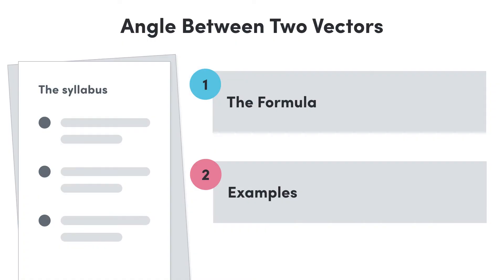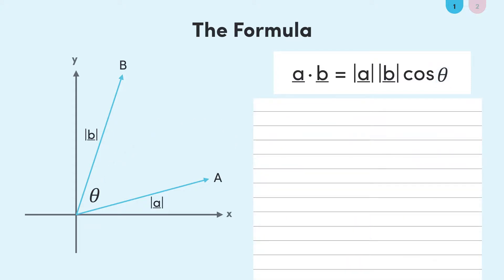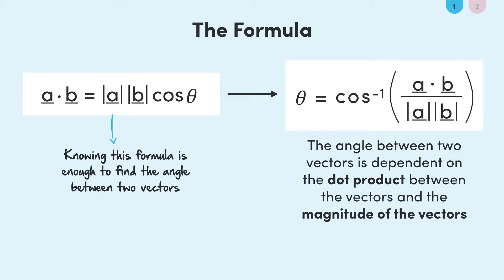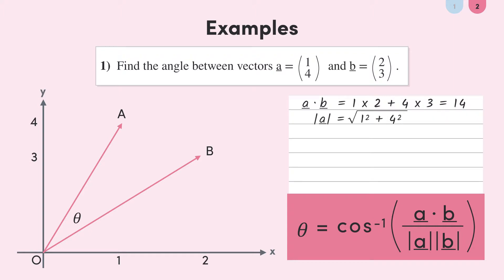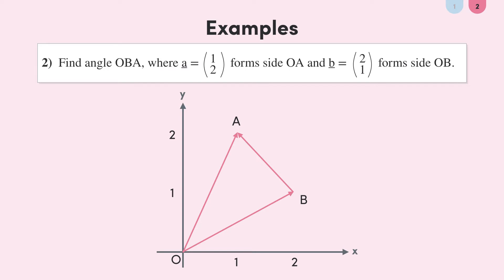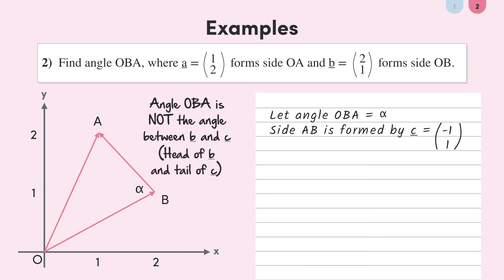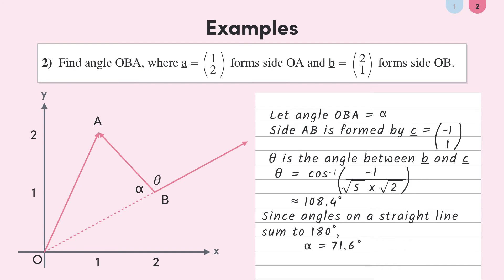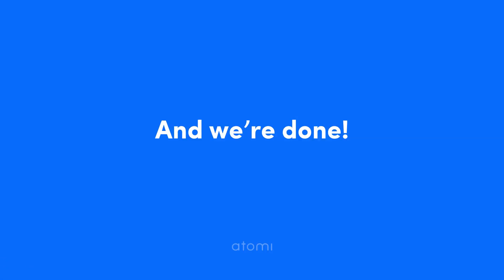Y11-12 Mathematics: Angle Between Two Vectors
We've been discussing the angle between two vectors in a less direct sense. How about we rearrange our geometric formula for the dot product to see explicitly what the angle between two vectors will be? This will have plenty of applications!

Suitable for NSW Extension 1, QLD/WA/VIC Specialist, SA Mathematics